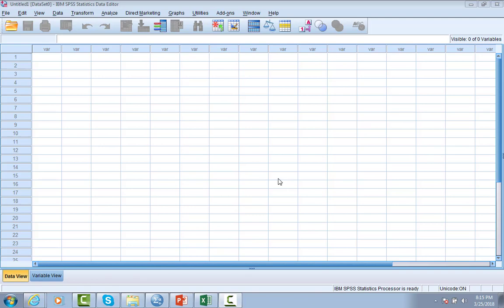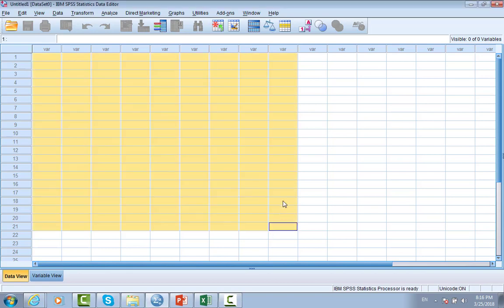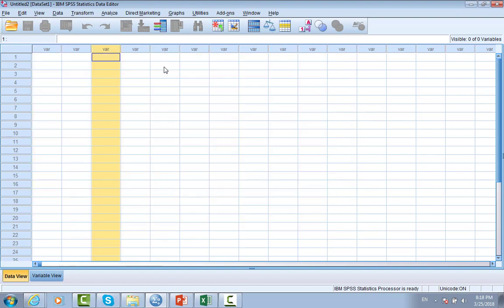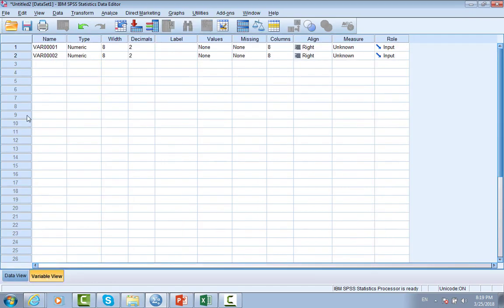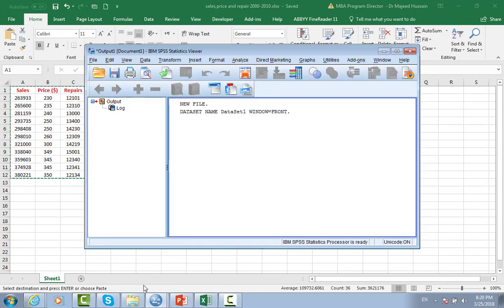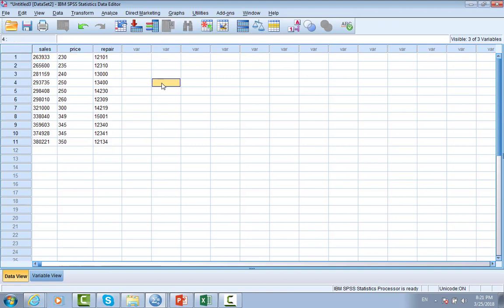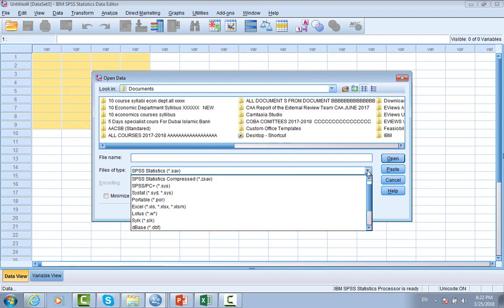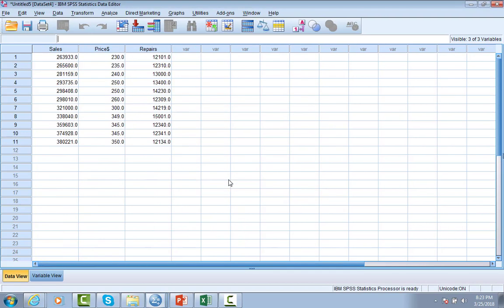(SPSS 25) How to create variables , entering and import data .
In this session, I am going to show an introduction to SPSS.So now I am using SPSS software version 22. This introduction is more for people who had little experience with SPSS, in future sessions we will get more advance.
What is SPSS?
    it is the Statistical Package of Social Science(SPSS) used for statistical analysis.
It is so easy to run analysis but your data has to be set up in just the right way, and when you do the analysis you often get a lot more of what you need in the output window.
There are two ways to create a new file in SPSS –
When you start SPSS you will be presented with the SPSS screen:
There are two view modes (Tabs)to SPSS:
           DATA VIEW
           VARIABLE VIEW

WORKING WITH DATA VIEW:
DATA VIEW which we are right now is basically just a spreadsheet.
   Each Row detected to one participant or case, and
   Each column detected to different variable or type of measurement you have taken from each one of the participants.
Entering Data:
There are three methods to get data:
          Enter new data(Just Type them).
          Copy the data and Paste it into SPSS.
           Import data from Excel

Import data from Excel file:
Working with VARIABLE VIEW:

Follow me on:
skype account